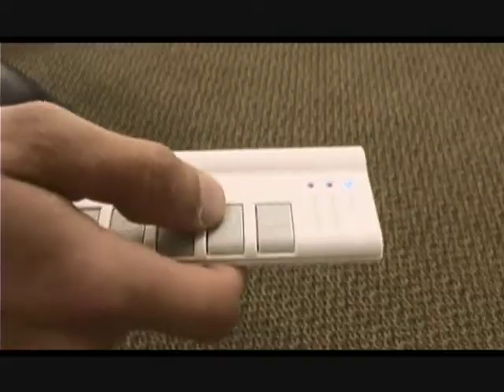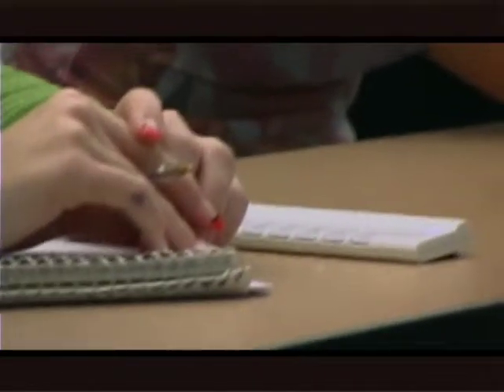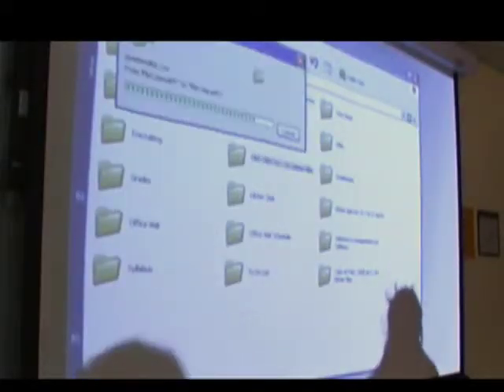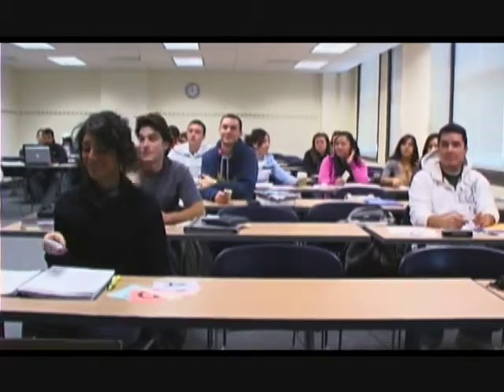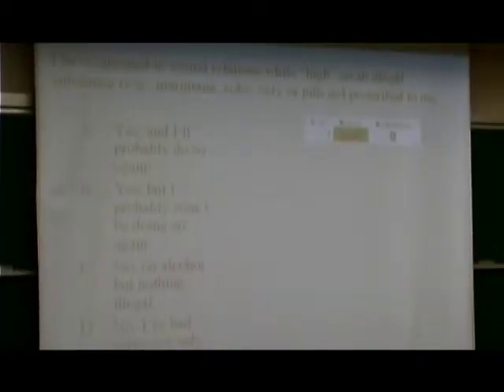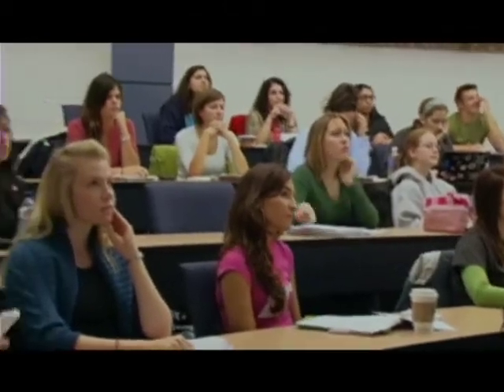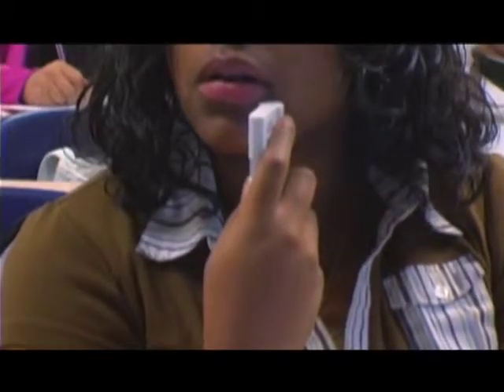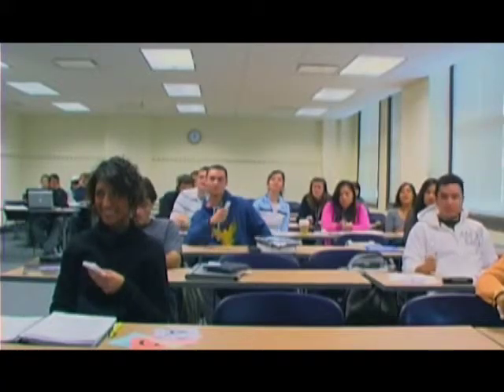Clickers in the Classroom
DePaul faculty use personal response systems - aka "clickers" - to engage students in large classes, elicit anonymous feedback on sensitive issues, and monitor student attendance.

Featuring: Midge Wilson, Psychology; Nithya Rajan, Chemistry; and Beth Murphy, Accounting and MIS.

Videographer and editor: Heather Banas
Producer: H. Jean Bryan